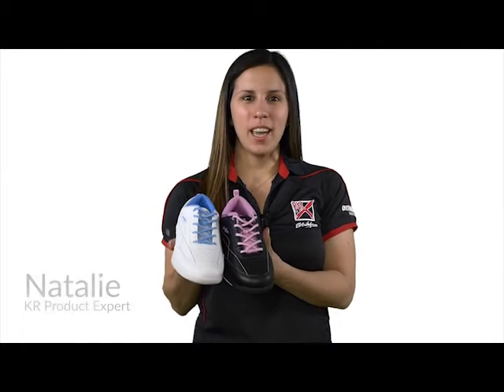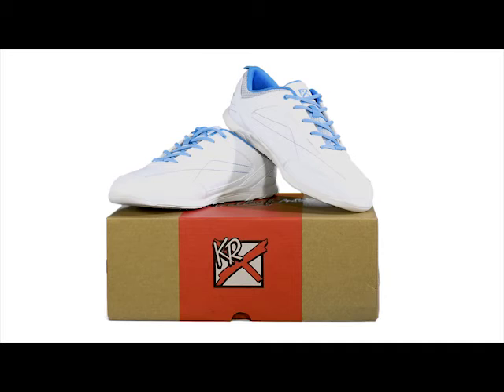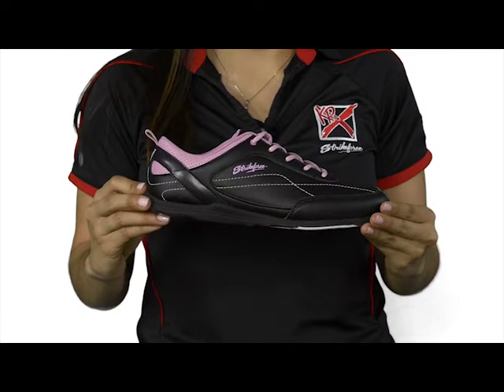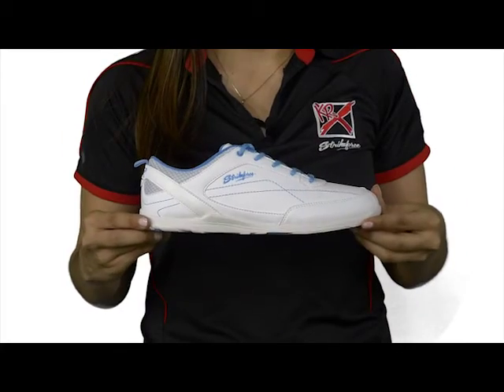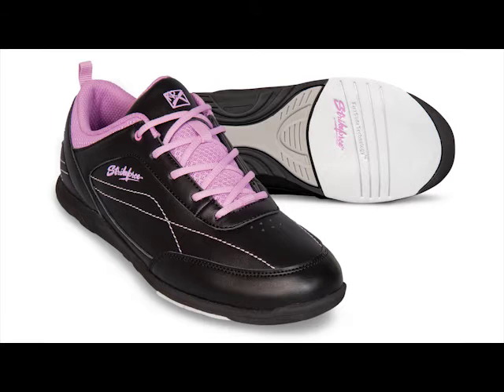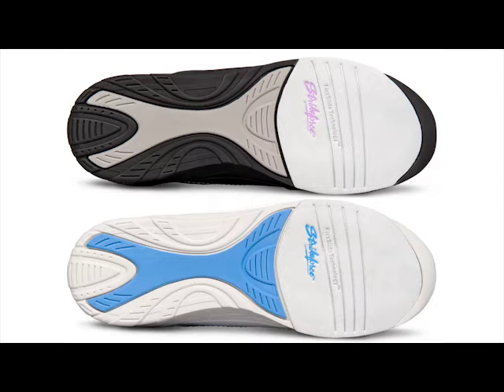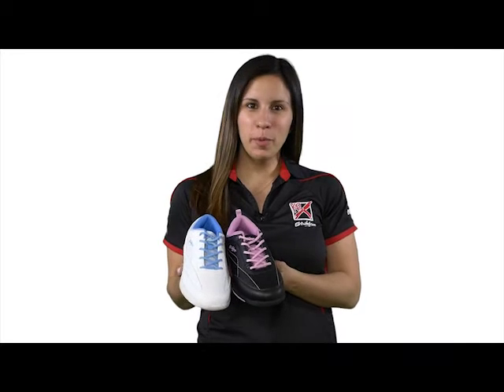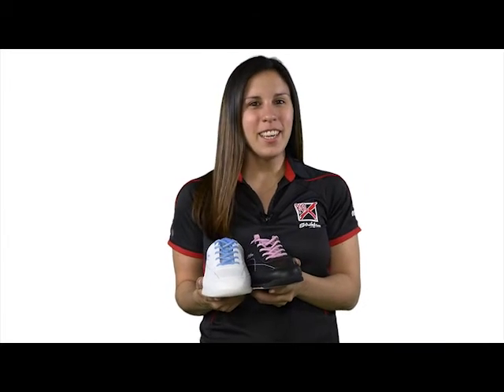KR Strikeforce Women's Capri Lite Bowling Shoe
40% Lighter Than Comparable Rubber Outsoles!
- Soft, durable man-made upper
- Komfort-Fit™construction
- New CMEVA outsole for low-profile, lightweight, flexible and uniform cushion with FlexLite Technology™
- Fully textile lined with padded tongue and collar
- #8 white microfiber slide pad in both shoes with FlexSlide Technology™
- Deluxe Open Cell Foam Footbed